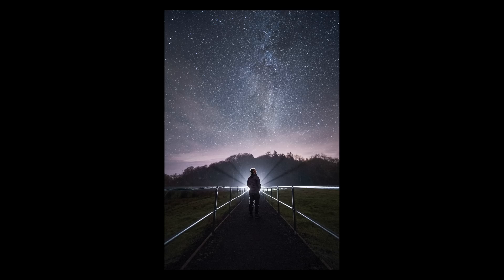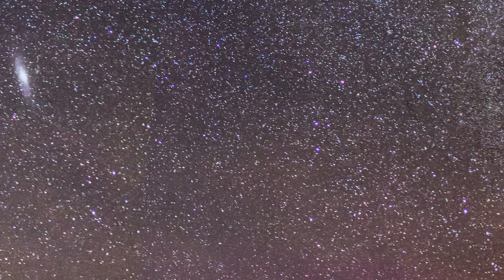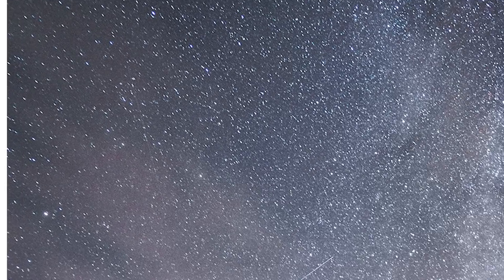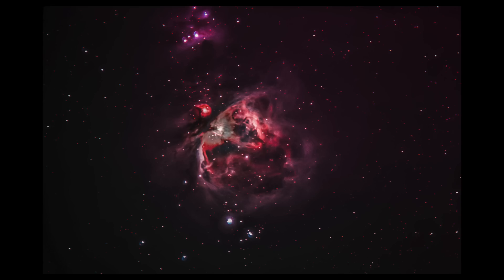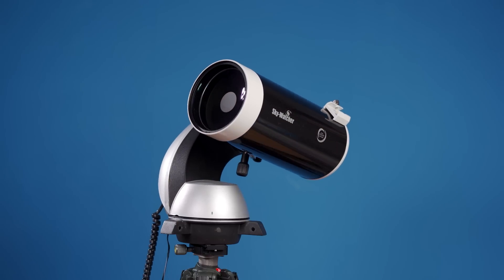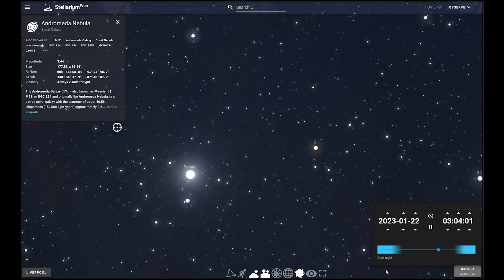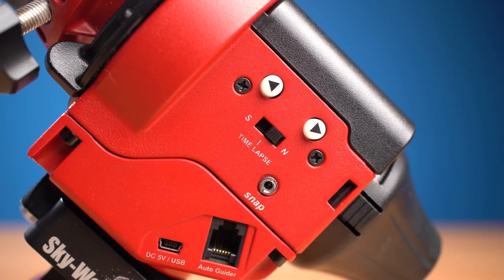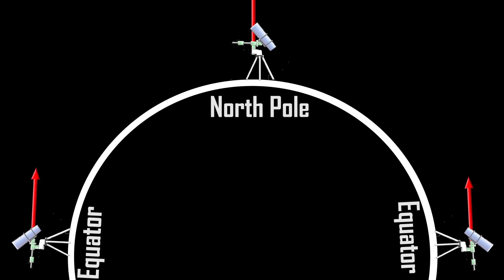Equatorial Mounts WOULDN'T WORK on a Flat Earth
Amazon link to Equatorial Mount Used
00:00 - What are the mounts for?
03:58 - Sponsor
05:26 - How Equatorial mounts work
08:45 - Why they wouldn't work on a Flat Earth